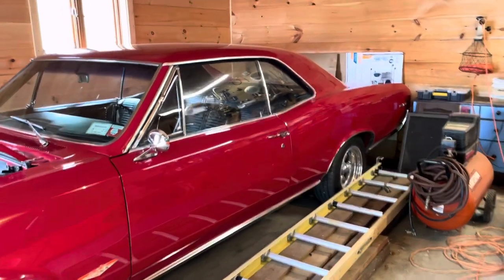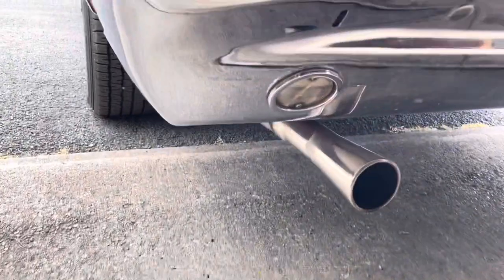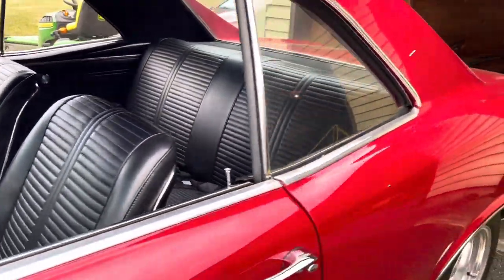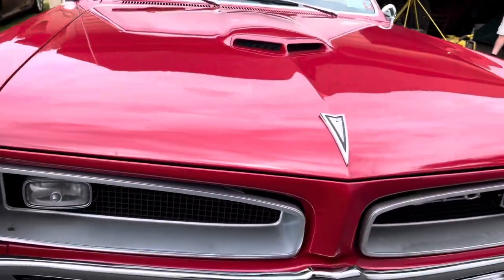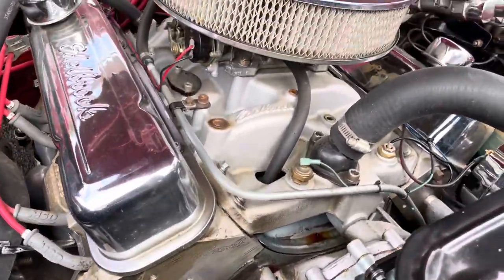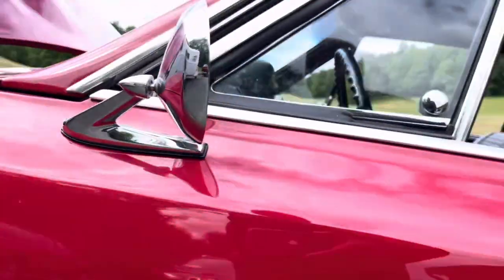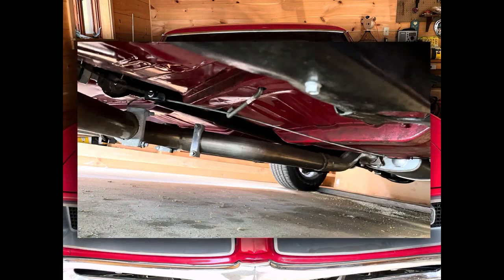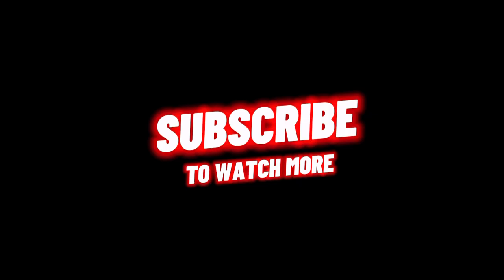Sleeper 1966 Pontiac GTO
1966 Pontiac GTO 4 speed Sleeper in Red.  It really needs no introduction. This Solid Lifter Poncho sounds Oh So Good !!!
ONJunk4Life

1966 pontiac GTO, 400 poncho, M21 4 speed and Red…. Did I say Wow!!! enough … LOL